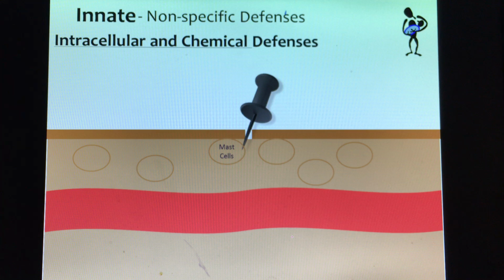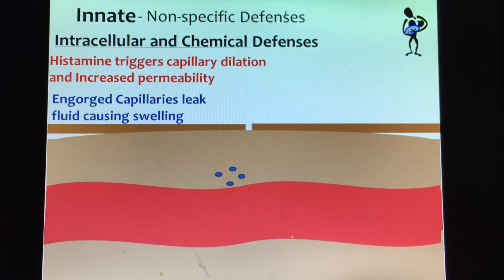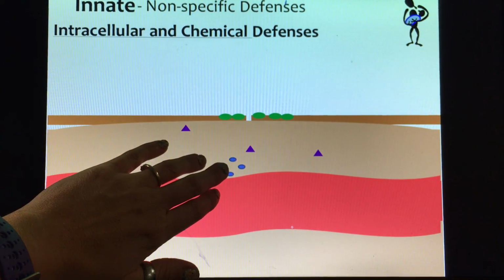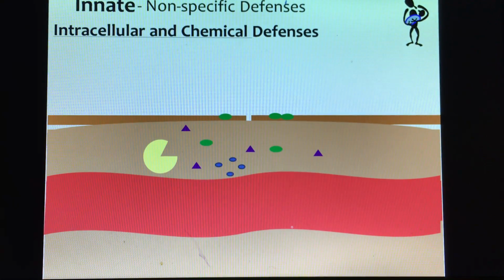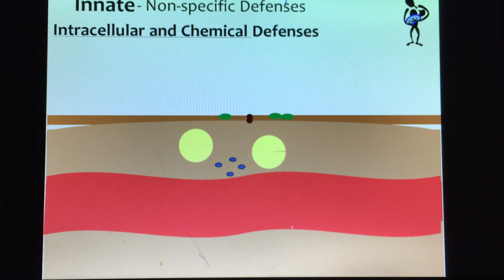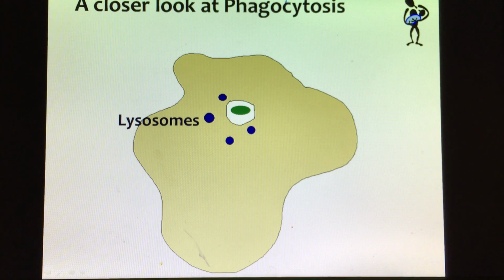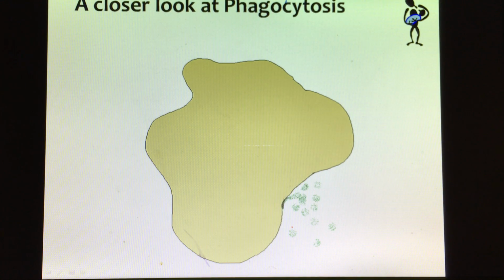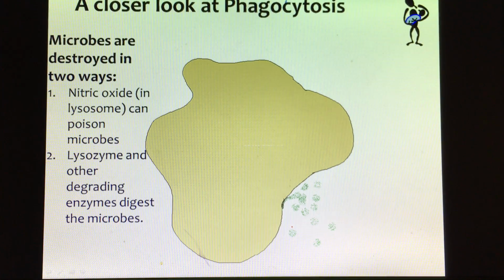Immune System Video 2